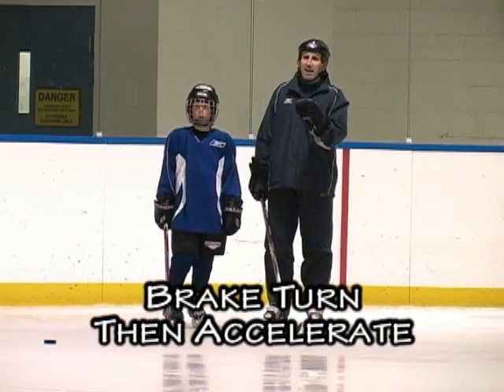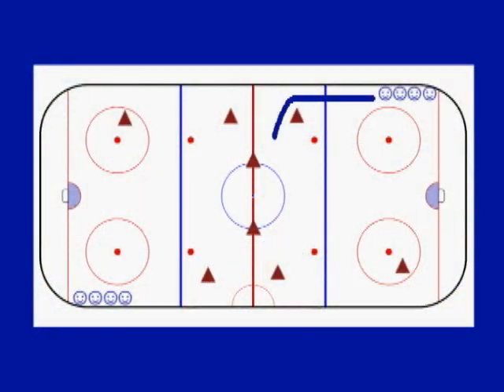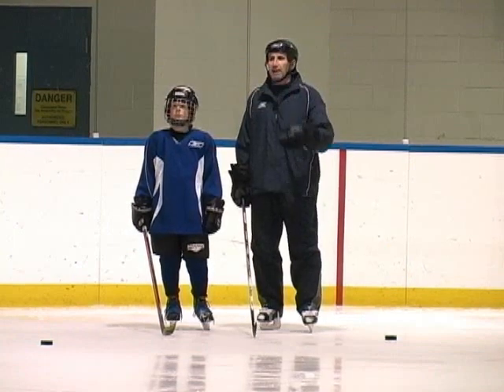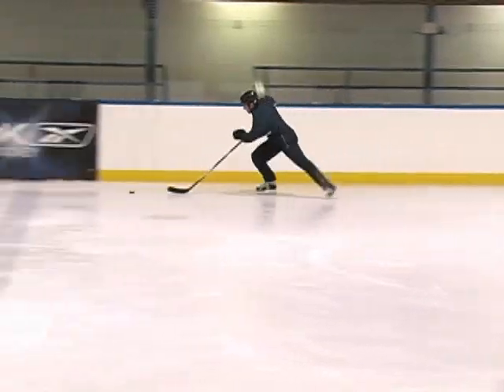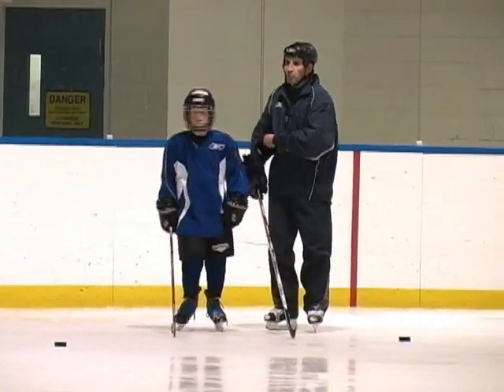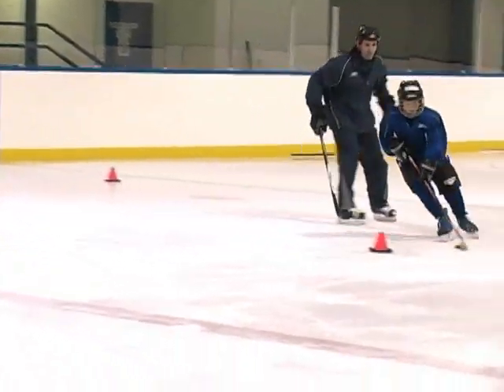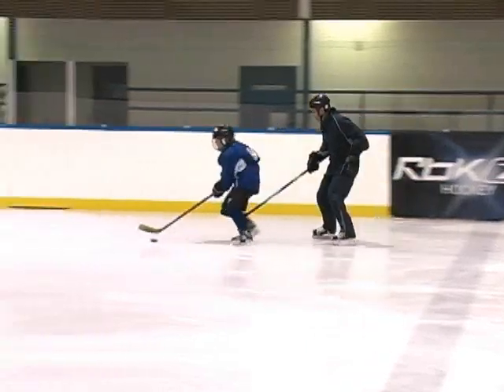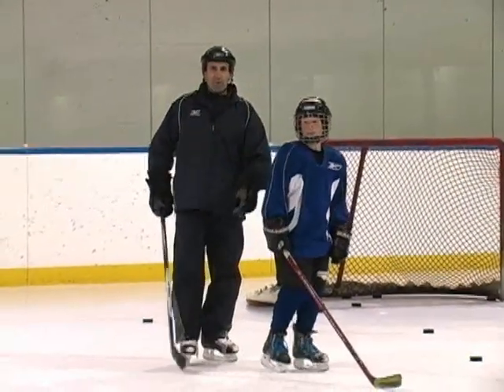Power Skating - Turning - Dr Bracko shows an NHL "Brake Turn."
Dr. Bracko works with a young player to improve his tight turns - "Brake Turns."